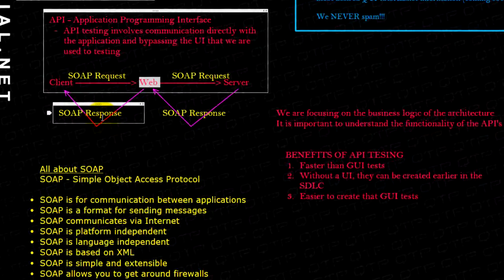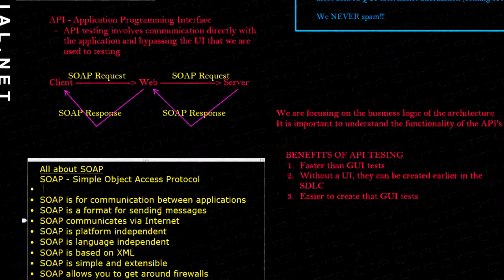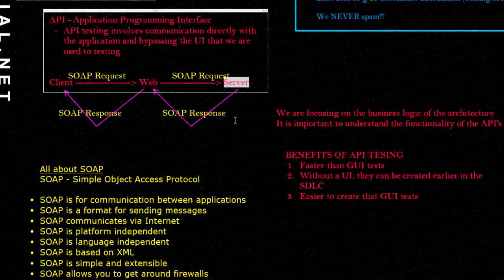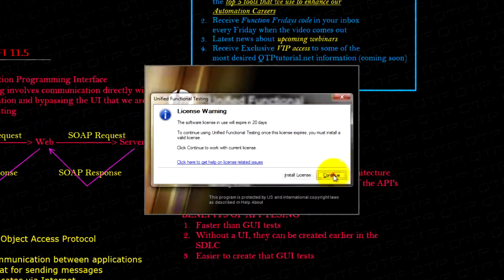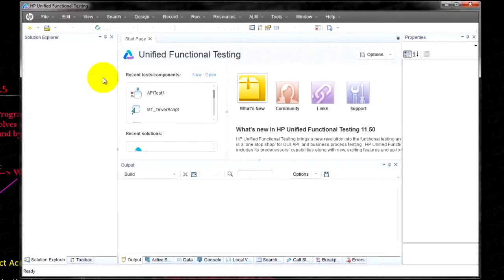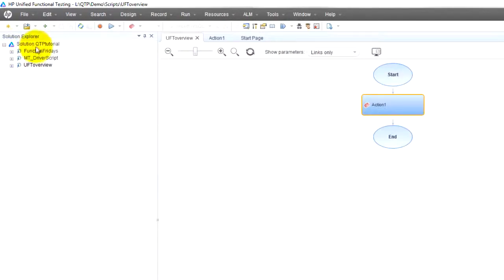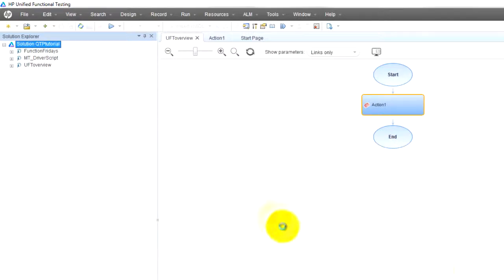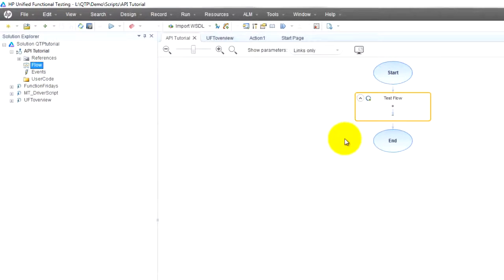03-How to test APIs in UFT-What is SOAP(QTP tutorial for beginners